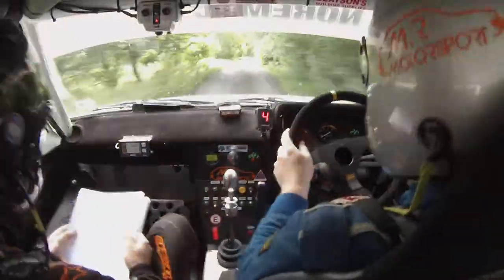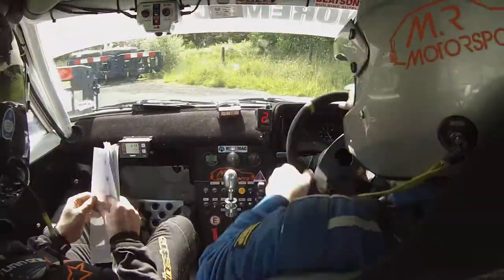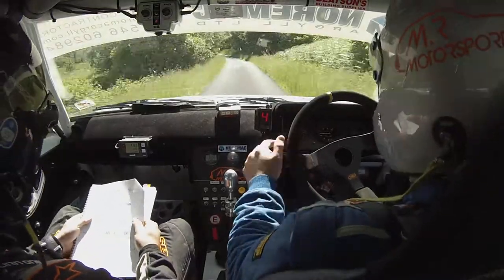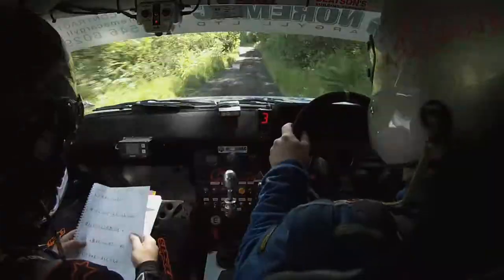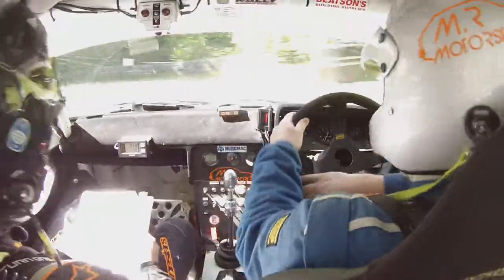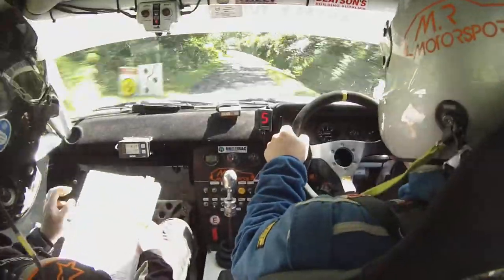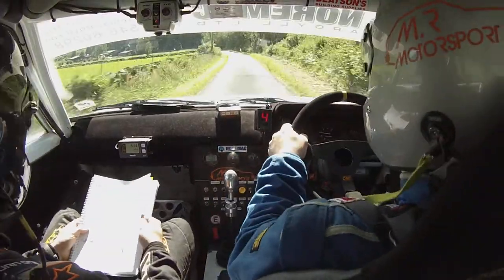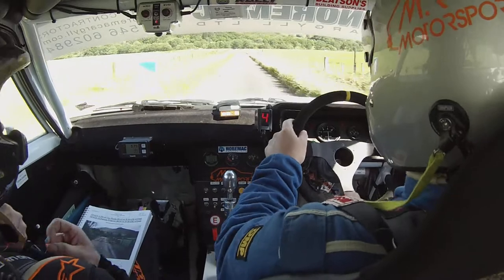Argyll rally 2022 Alister MacArthur & Chris Robertson Talbot Sunbeam, ss9 Glendarule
Great stage with a bit of everything